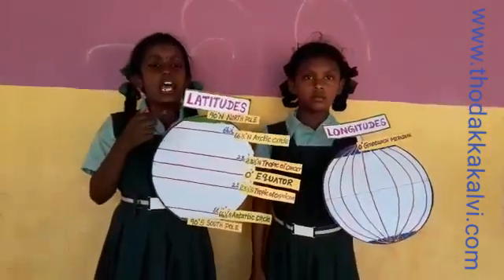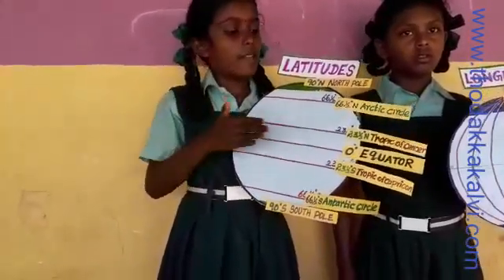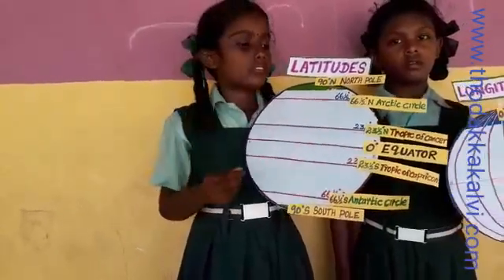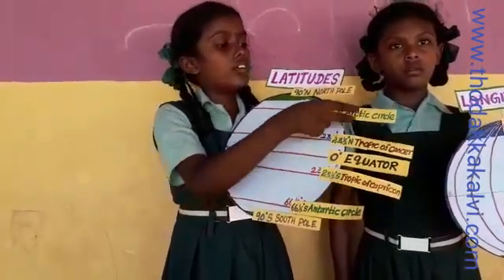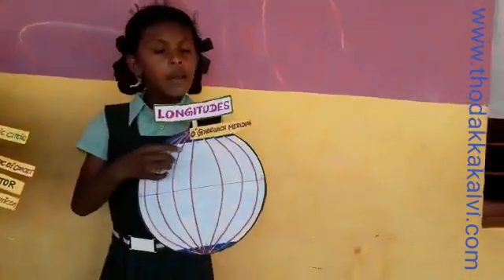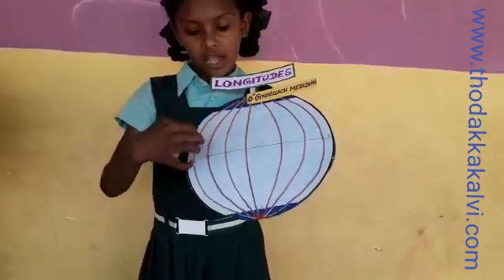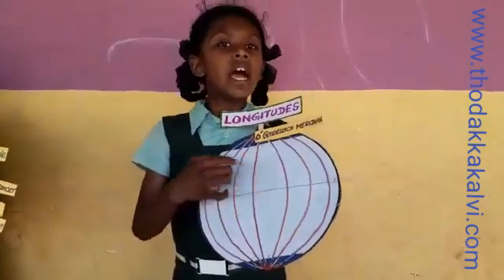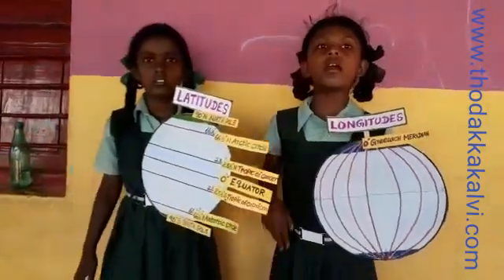Class 5 - LATITUDES &LONGITUDES.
Tr.Kavitha,
PUPS S. KOVILPATTI,
Melur block,
 Madurai dt.